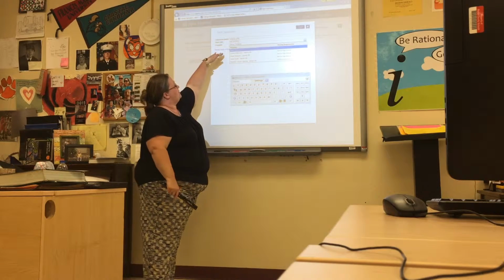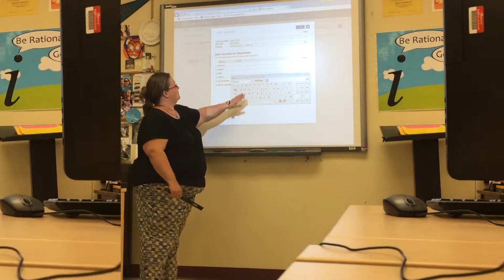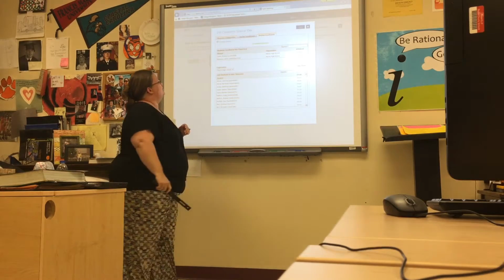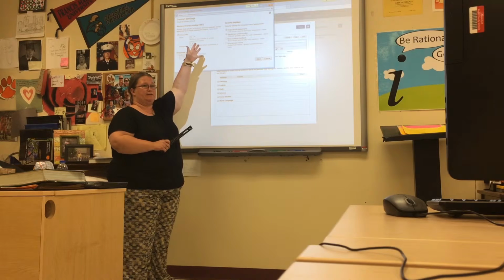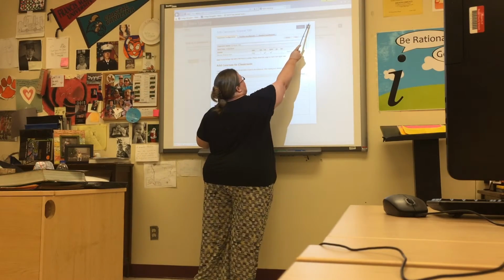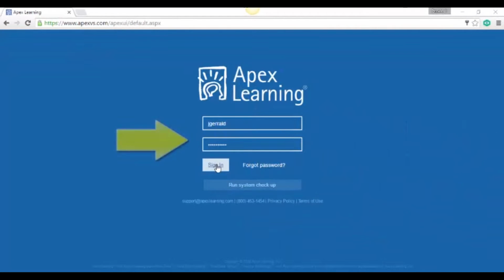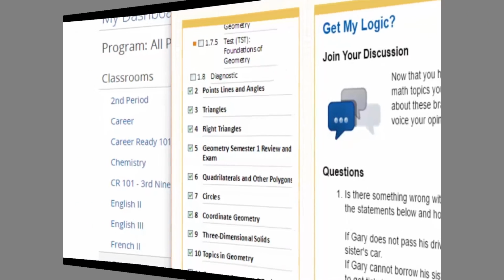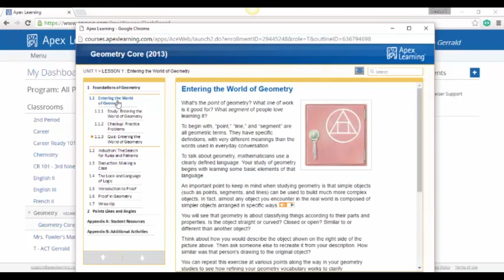TTE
How to Use the APEX Learning Management System